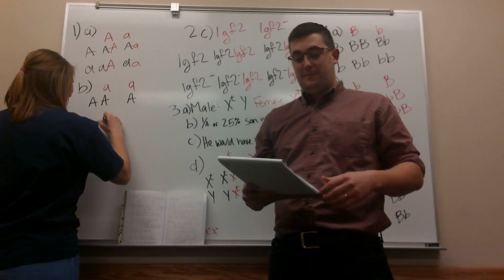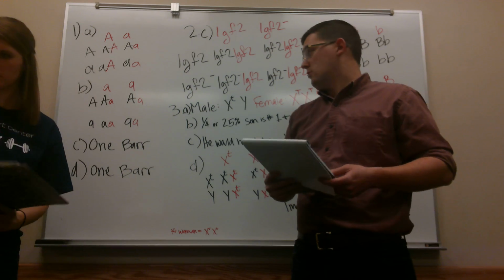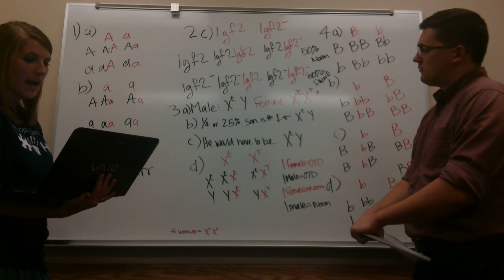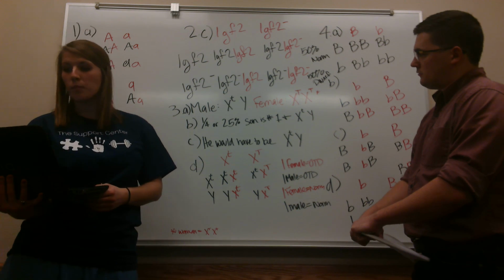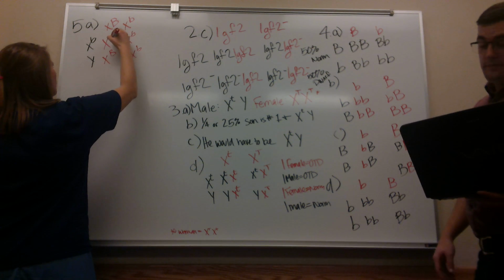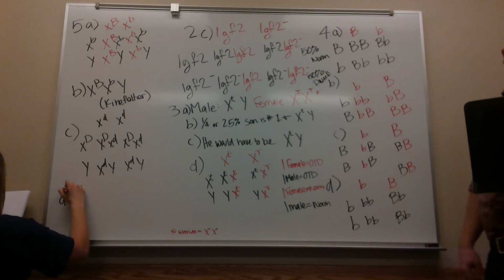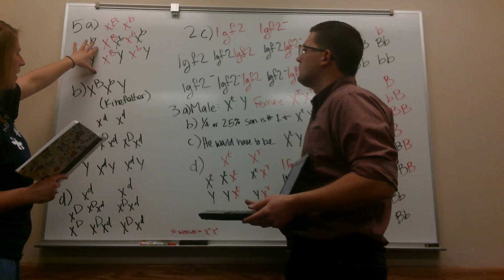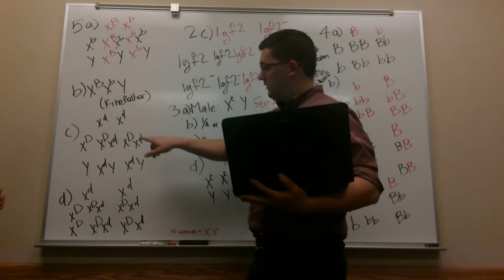Genetics Lesson 03